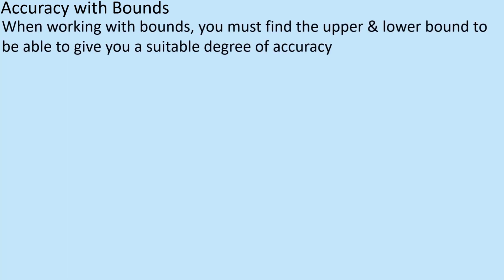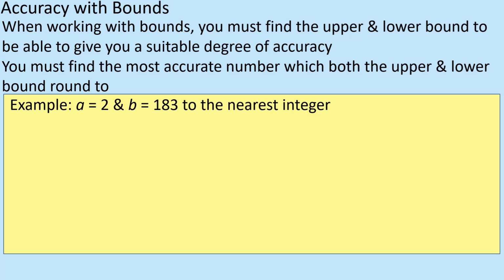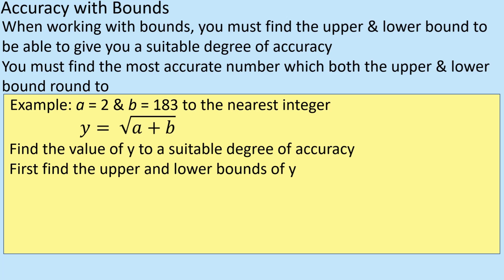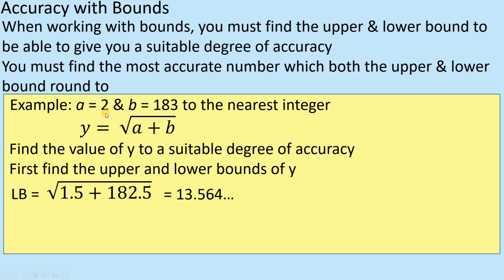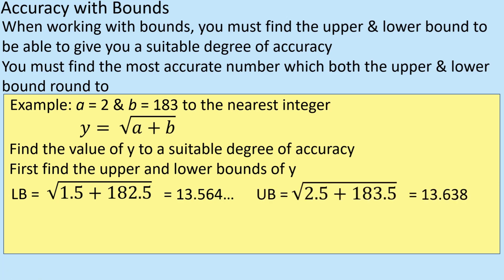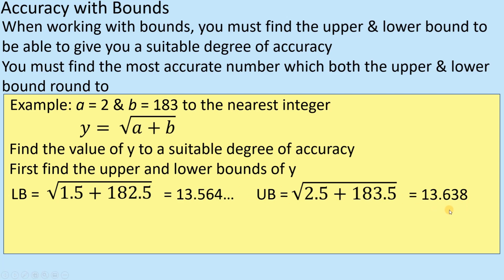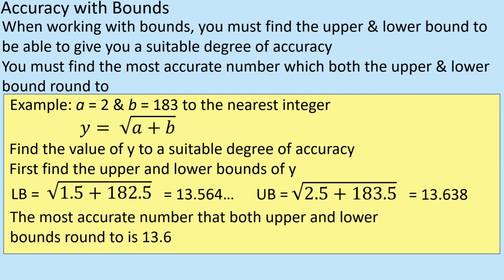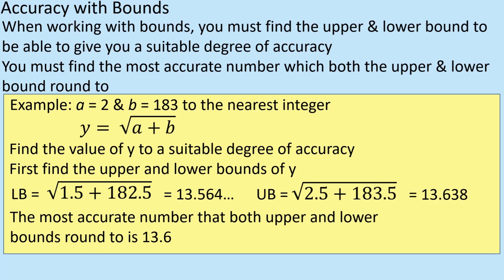Accuracy with BOUNDS lesson for GCSE Maths (Maths - School)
This lesson covers Accuracy with BOUNDS for GCSE Maths

Learn how to give a solution to an appropriate degree of accuracy when calculating with upper and lower bounds.